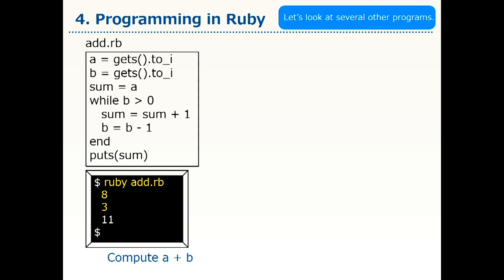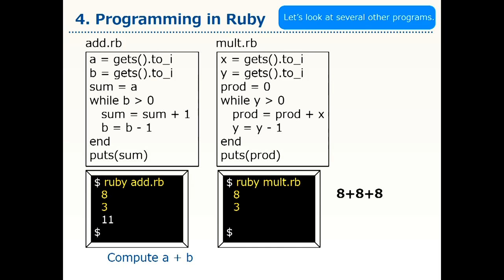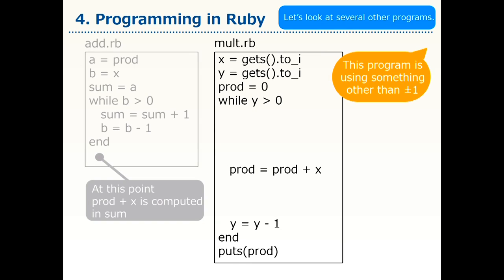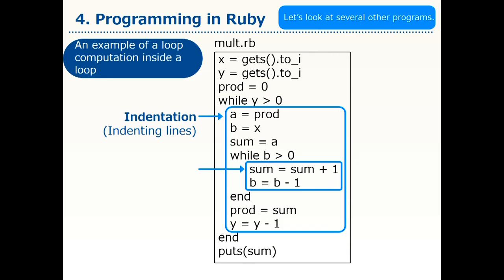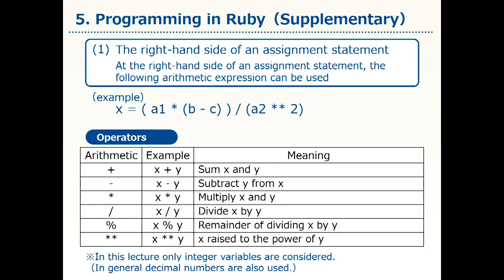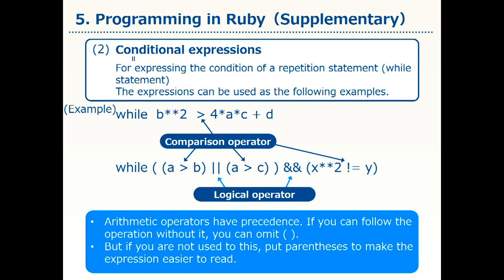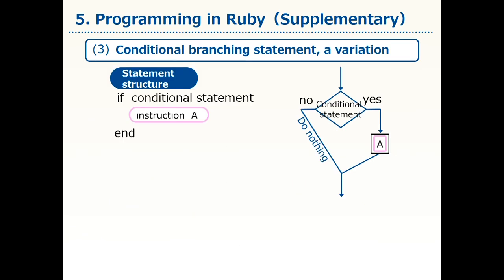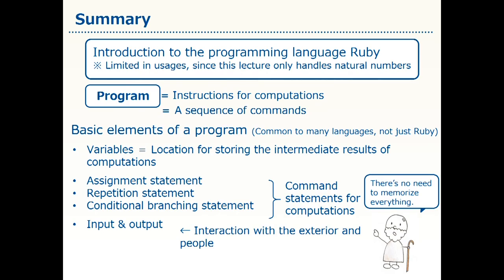lecture #6 Programming in Ruby (2)